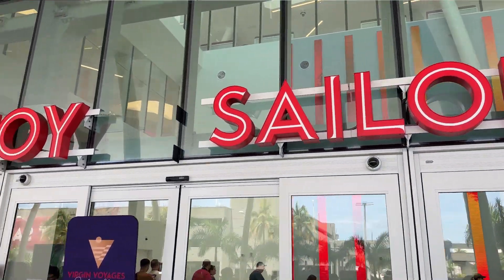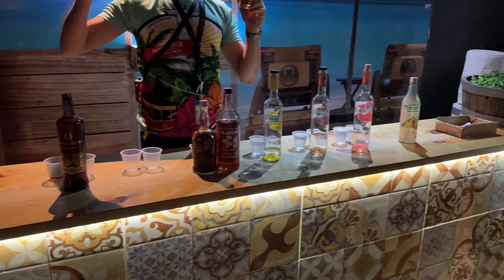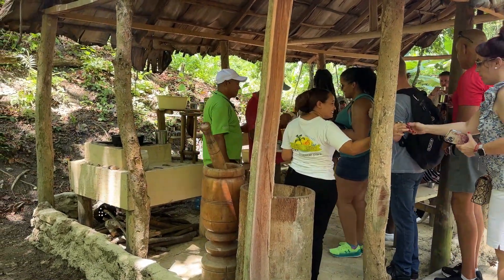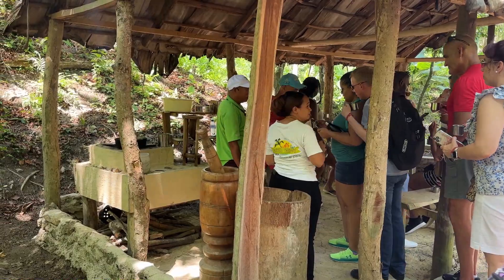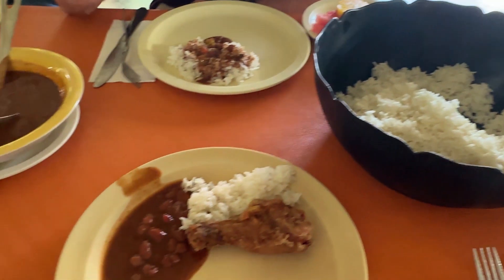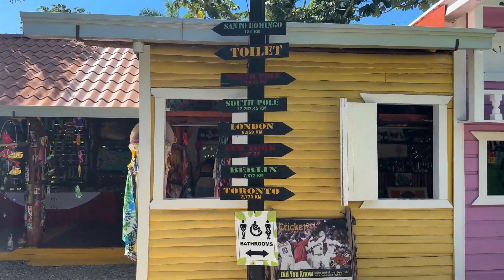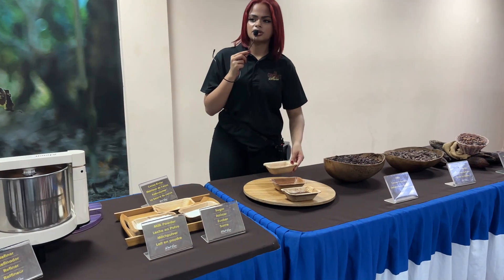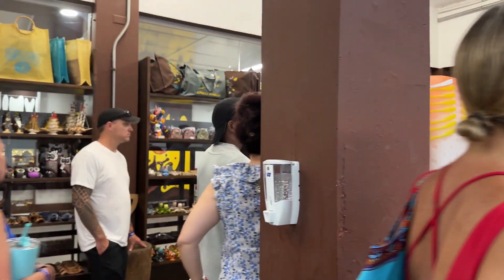Chocolate Rum and Rancho Don Fernando Tour Review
Review of Virgin Voyages Shore thing Chocolate, Rum and Rancho Don Fernando Tour  in the Puerto Plata, Dominica Republic